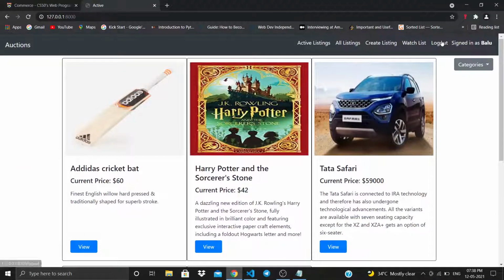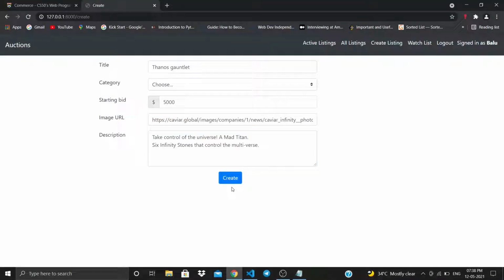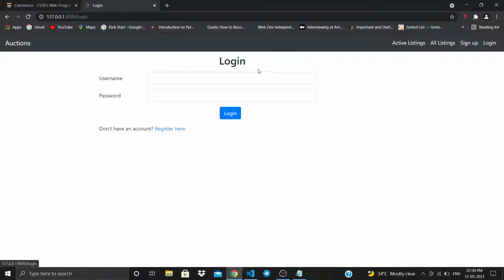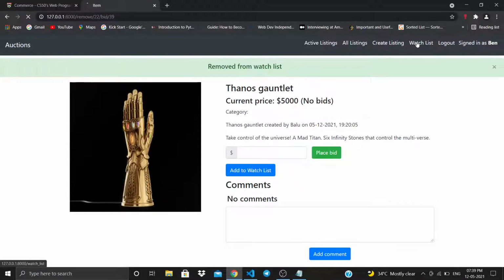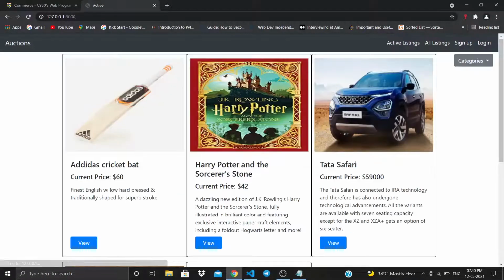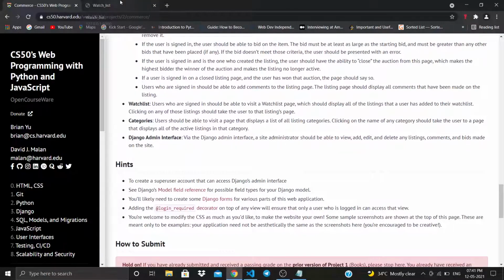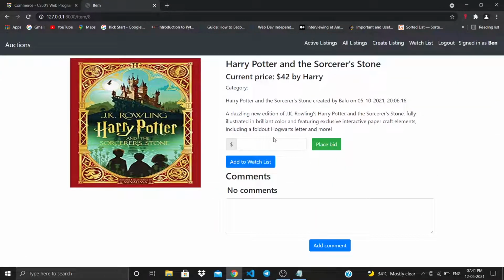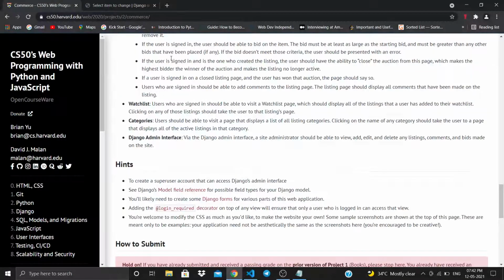CS50 Project2: Commerce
0:00 Introduction
0:08 Models
0:18 Create Listing
1:09 Active Listing
1:23 Listing Page
1:44 Add & Remove from Watchlist
2:00 Bid on item
2:26 Close
2:46 Winner of Auction
3:11 Watchlist
3:29 Category Filter
3:52 Comment
4:14 Django Admin interface